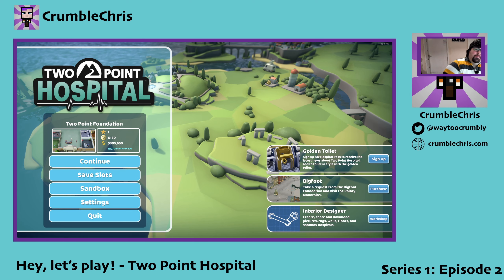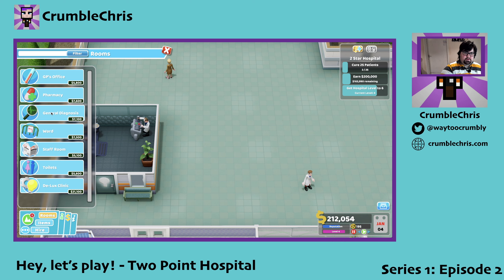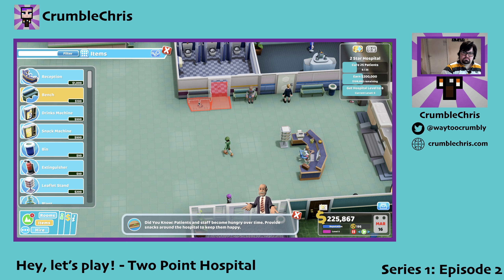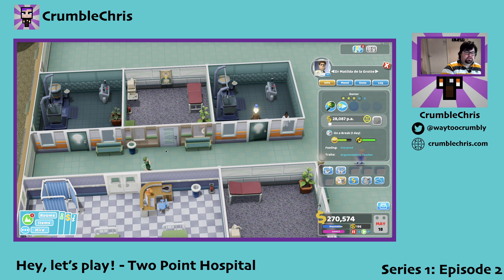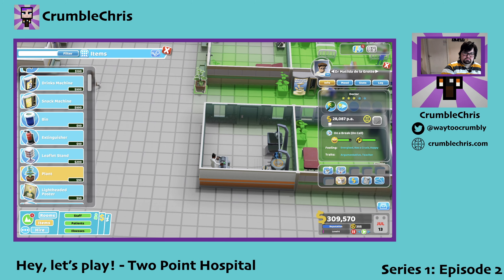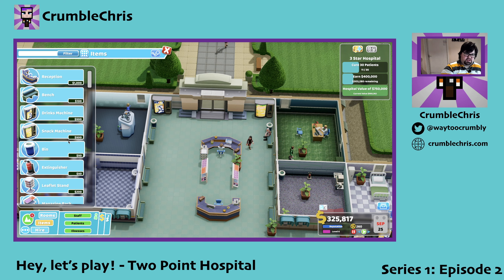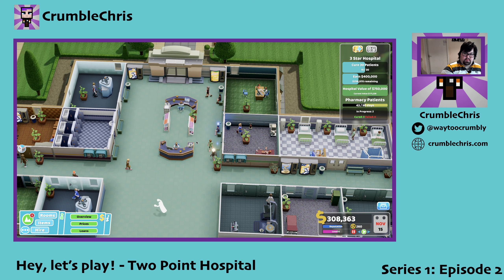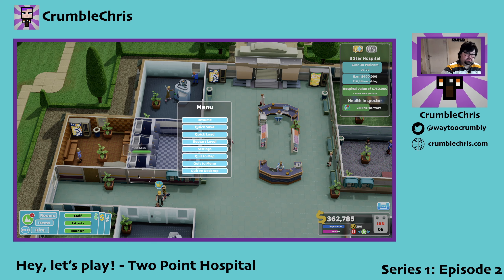Hey Let's Play: Two Point Hospital, Series 1 Episode 2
Join me as I continue my adventure as the new administrator for the newly established Two Point Hospital. CrumbleChris in his first ever video of his first ever hey, let's play video series!

Don't forget to like, dislike, share, subscribe, and ring that notification bell so that you get told about my videos each and every time I  release one for you to watch!

You all mean the world to me!